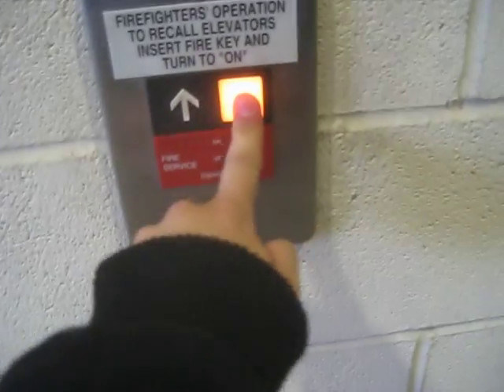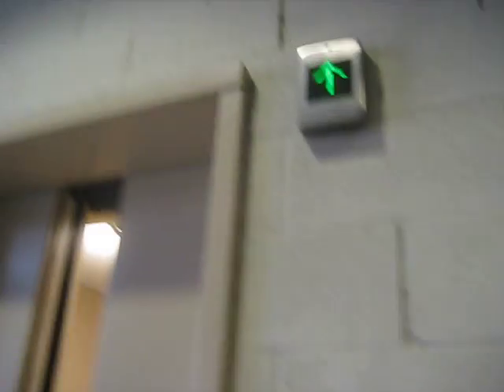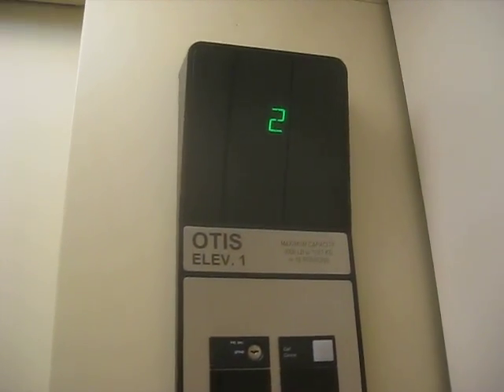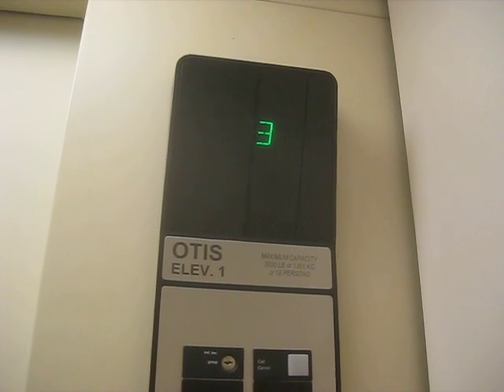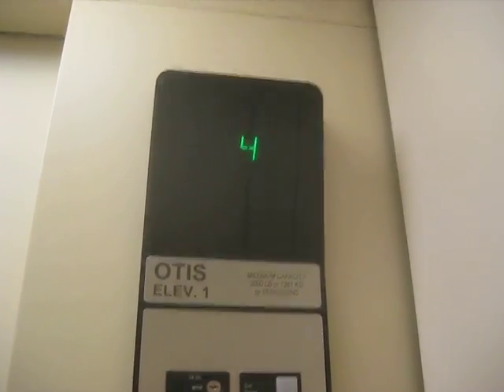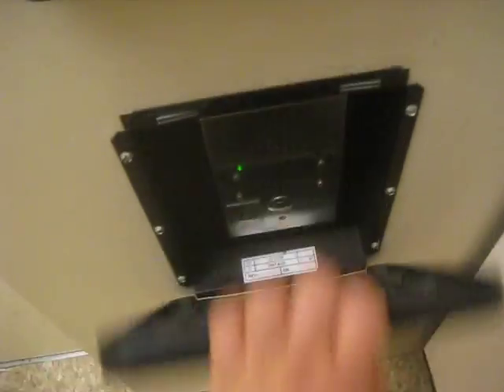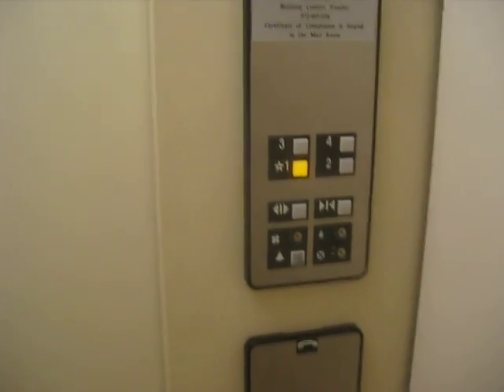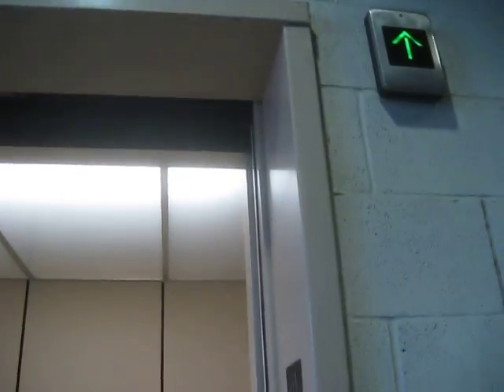Otis Hydraulic Parking Elevators At Lincoln Legacy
Riding the parking garage elevators at Lincoln Legacy in Plano TX I did not do the buildings' elevators because the security looked tight and there was a sign in one building that said visitors must sign in with security so there will be no videos from this place